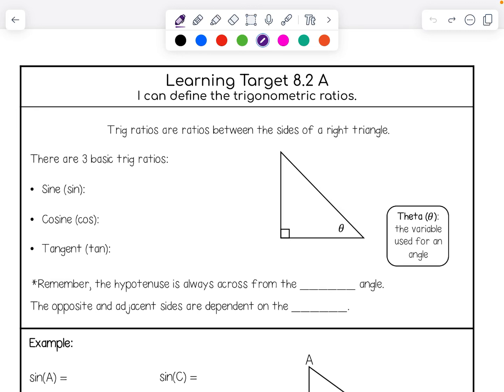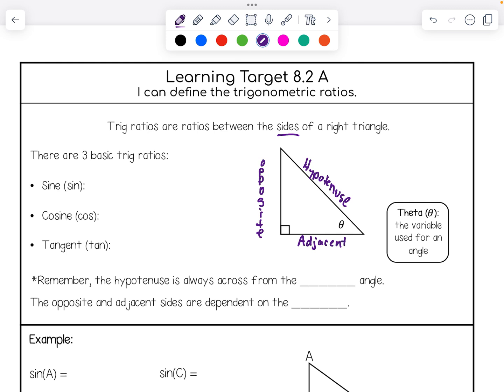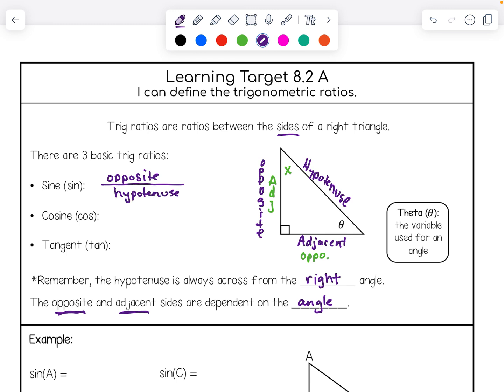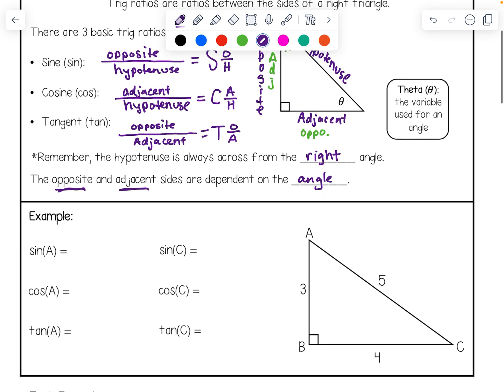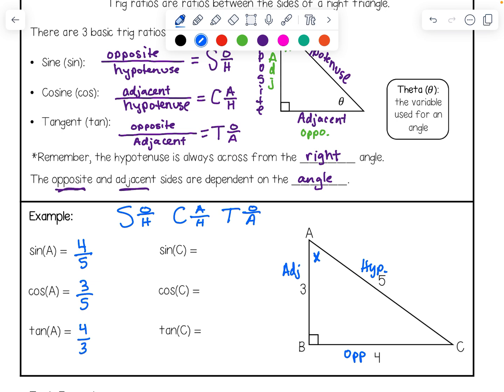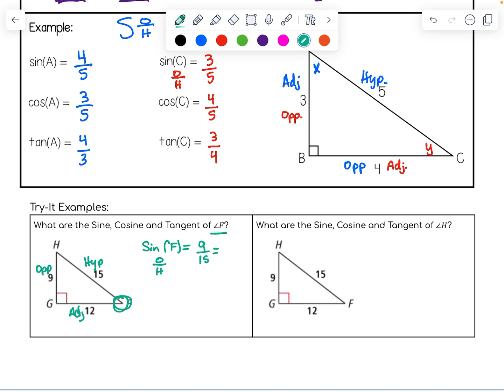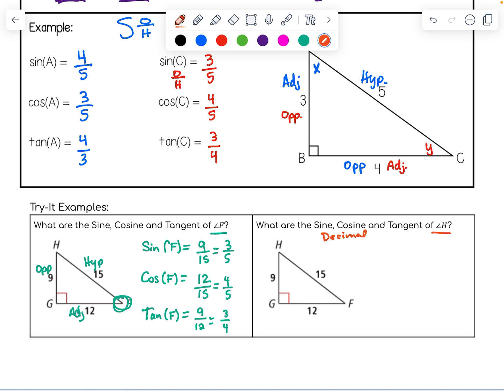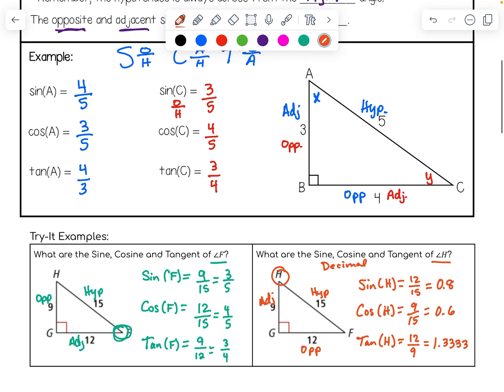Geo 8.2 A Trig Ratios